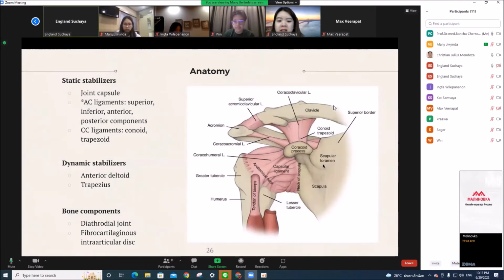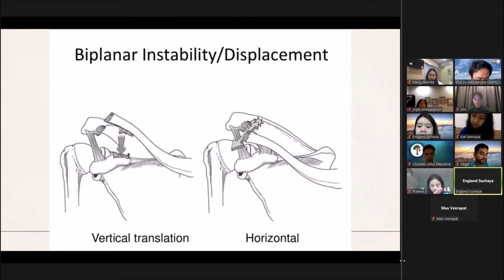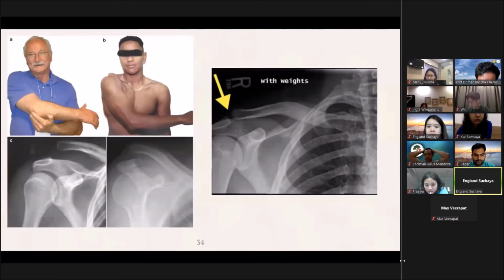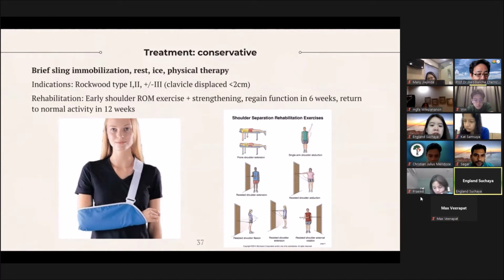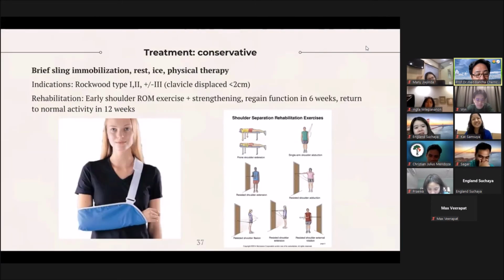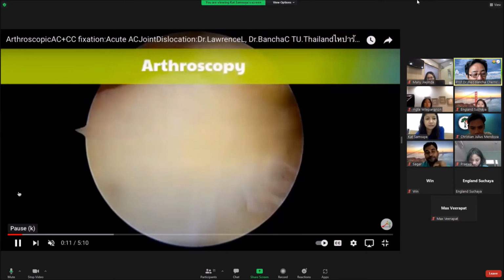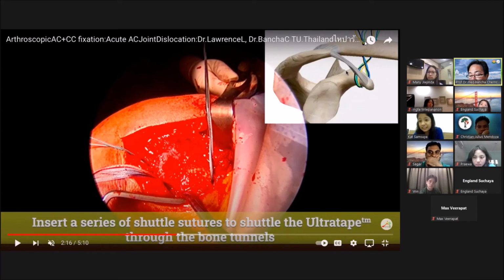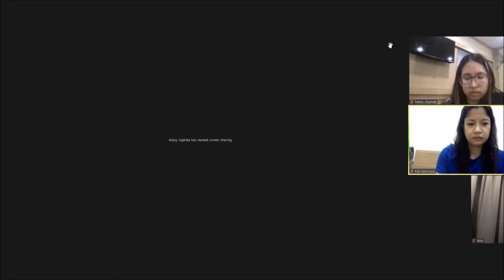AC Joint dislocation management การรักษาภาวะข้อต่อไหปาร้าหลุด by Externอิงแลนด์ อ.บัญชาชื่นชูจิตต์TU